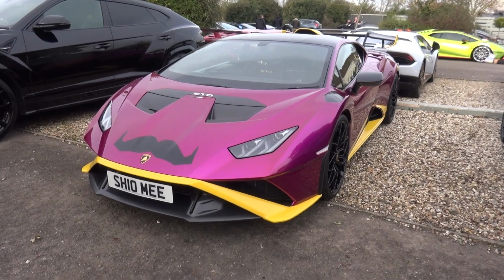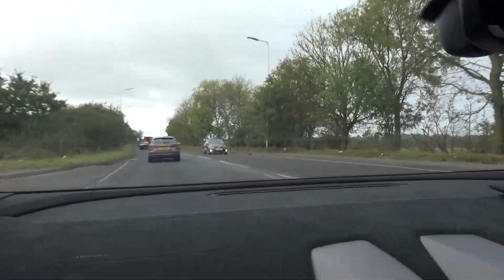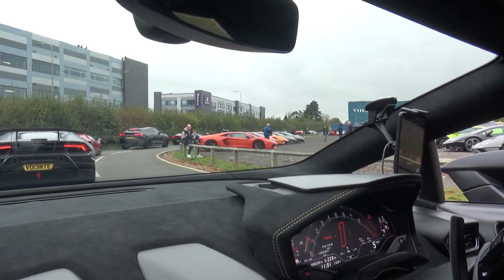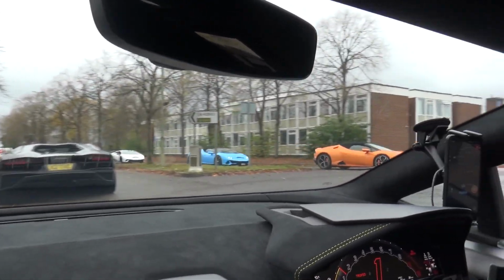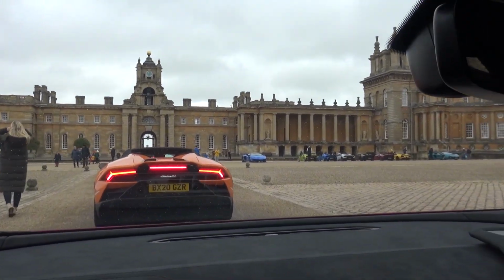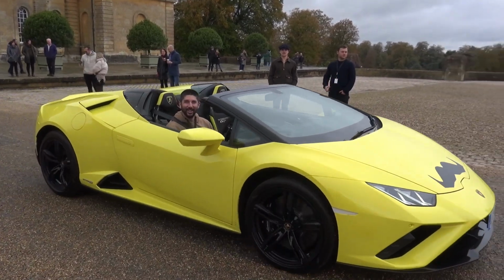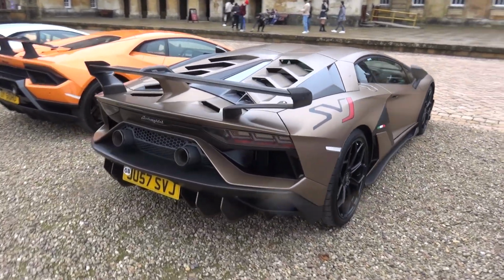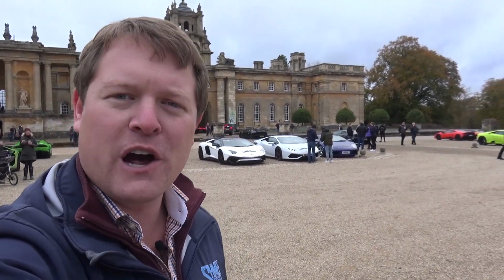FIRST BULL RUN with My Lamborghini Huracan STO! Nearly 200 Lambos for Movember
The first Lamborghini event with my new Huracan STO! Not just any event, but almost 200 Lamborghinis gather for the Bull Run to support Movember at Blenheim Palace and what an impressive turn out it is, after an amazing convoy drive. What a day!

Having collected my first Lambo a month ago, it has since received full PPF from @TopazDetailing and the all important bright yellow contrast accents, but now it's time to get some miles rolling with an awesome run out. Meeting up with Craig and the team from Lamborghini Pangbourne, we have a first drive to head towards a main group point with the full HR Owen Lamborghini dealer network, before ultimately heading to Salon Prive.

The line-up is as colourful as you would expect from nigh on 180 Lamborghini models in total; with 6 STOs present, numerous Aventador SVJs, and of course some older Murcielagos, Gallardo, and a few Urus in attendance too.

To make it even better, the cars all don some rather dashing mustaches in support of Movember! Lamborghini Pangbourne are in fact the 2nd ranked dealer in the world as part of the Bull Run campaign, you can find out more and donate

Chapters:

00:00 Intro
00:55 Parking Walkaround
02:03 More Lamborghinis
02:47 Roll Out
05:37 First Checkpoint
08:09 Back on the Road
09:58 Second Checkpoint
14:23 Supporting Movember
14:47 All the Cars
16:36 Departures
17:57 Wrap Up